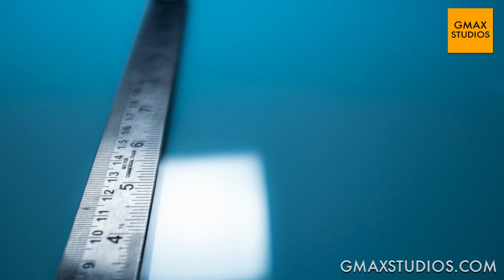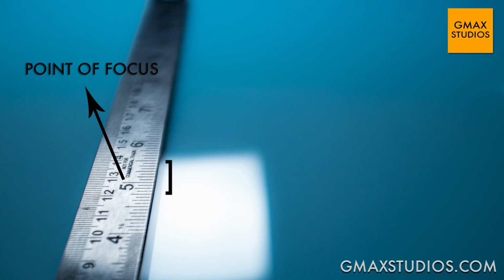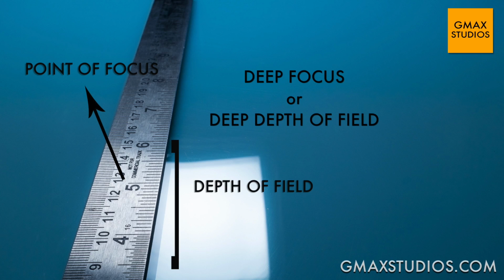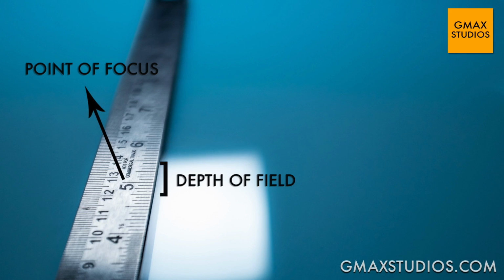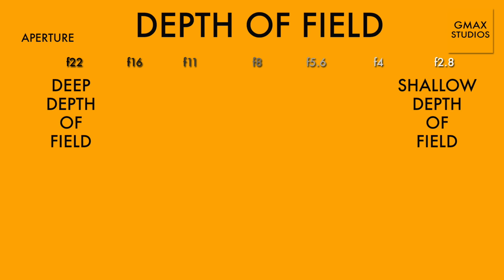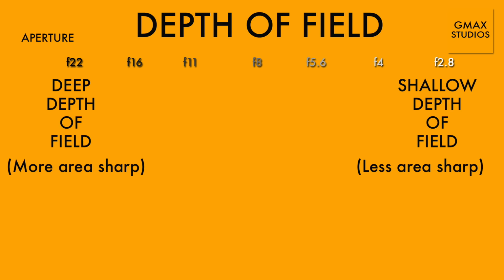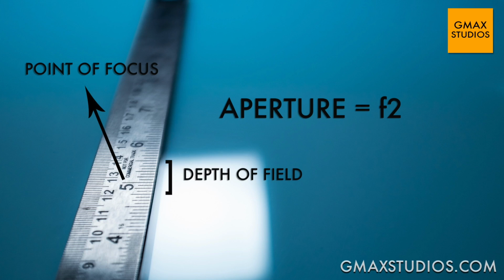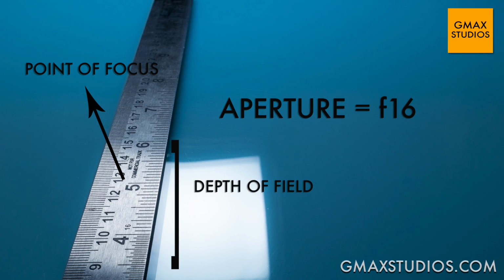How does Aperture Affect Photographs (Depth of field) | Basics of Photography Episode 7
Join GSA (GMax Studios Academy) Camera basics of photography and Learning Photography - What is the effect of a small and large aperture on a photograph? What is depth of field? Learn how can we get more creative control over the photographs we take? How to blur the background in your photographs? Take a look at this video to find out more.

With GMAX STUDIOS you can learn photography, learn how to make videos, how to shoot videos, how to click the best portraits and many other helpful photography tips and tricks. We provide photography tutorials, photography techniques, photography courses and much more. It is the best place to learn photography and film making for free. GMAX STUDIOS is India's first photography channel - in Hindi and English.